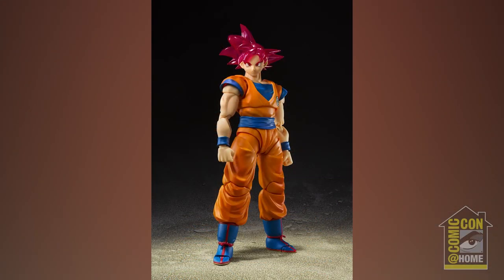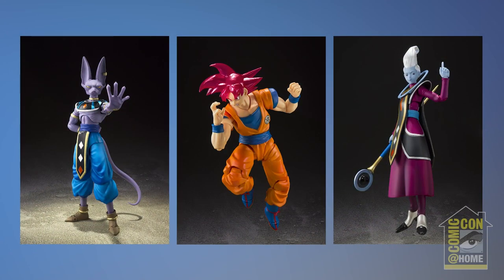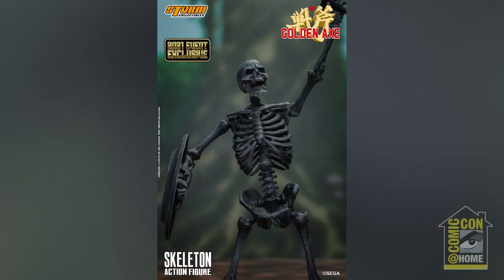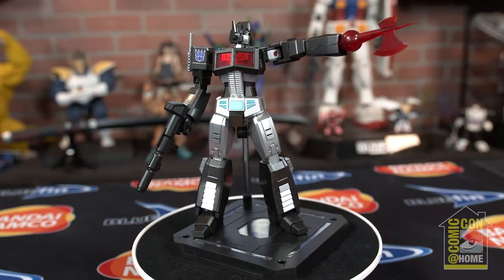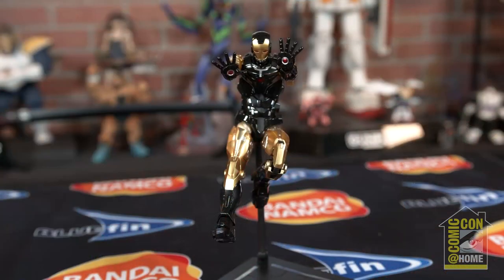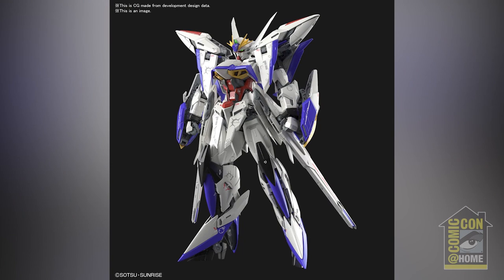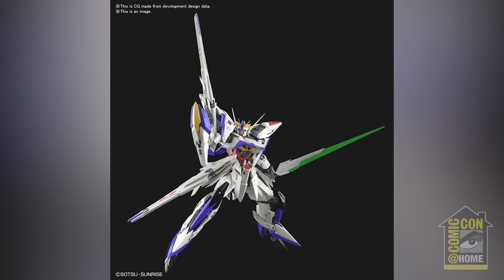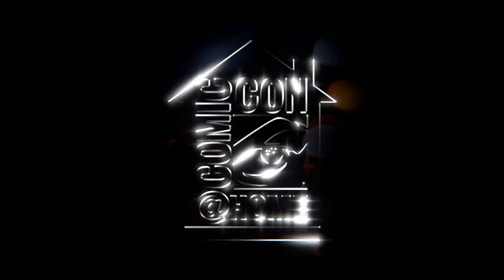Bandai Event Exclusives: From Us to You | Comic-Con@Home 2021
David Edmundson (senior marketing manager), A.J. Velasco (marketing specialist), David Clarke (brand manager), and Justin Cavender (content manager) discuss this year's Event Exclusives from Bandai Namco Collectibles. This panel includes products from Tamashii Nations, Storm Collectibles, Flame Toys, and Sentinel. For more on exclusives, product reveals and giveaways, be sure to follow @BluefinBrands across all social media platforms and BluefinVideo on YouTube.